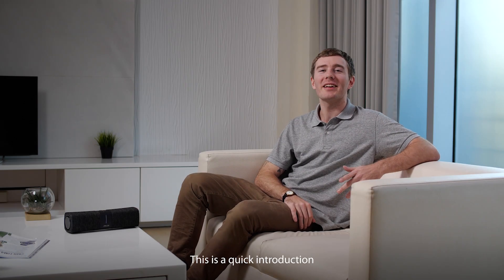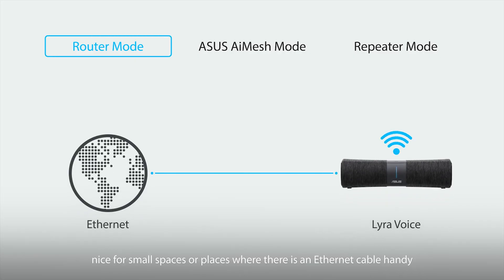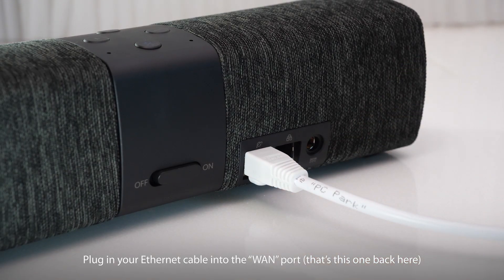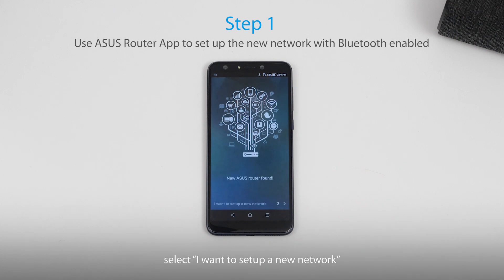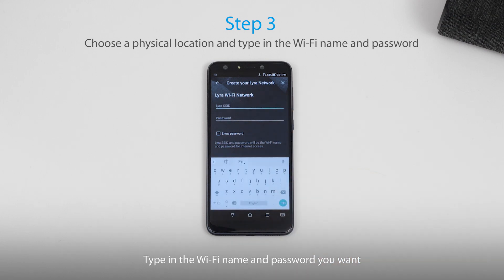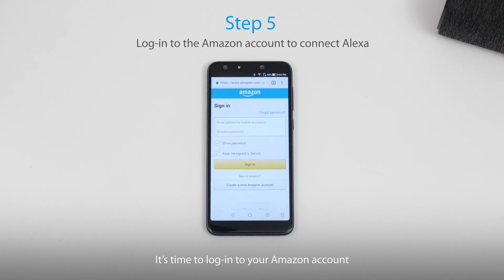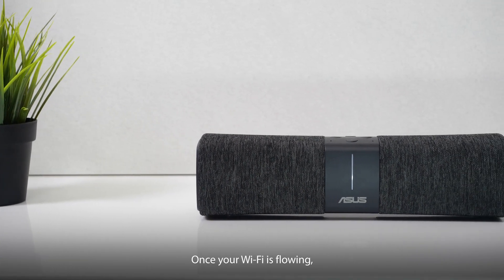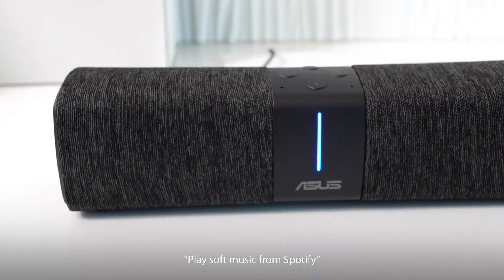How to Setup Lyra Voice as a Router | ASUS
"ASUS Lyra Voice All-In-One Smart Voice Router: a combination of Mesh Wi-Fi router, Amazon Alexa voice assistant and Bluetooth speaker.
Setting it up is easy, simple follow the guided steps in ASUS Router App, and you are ready to go."